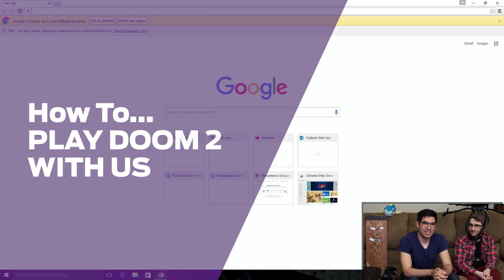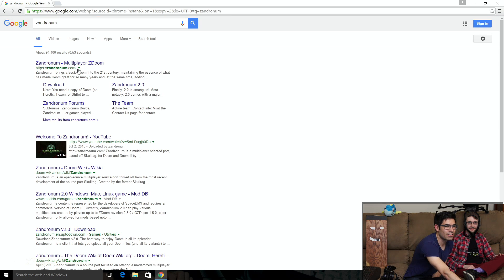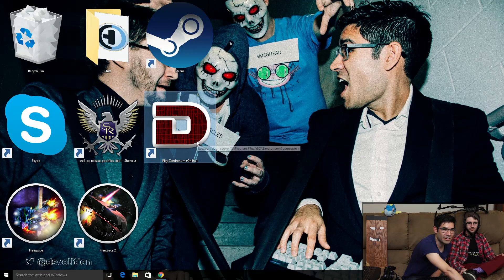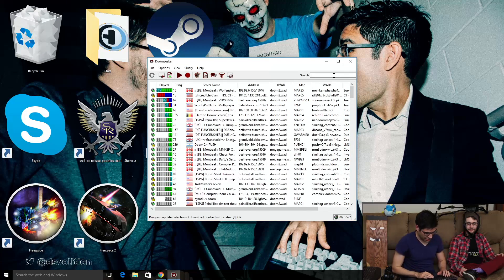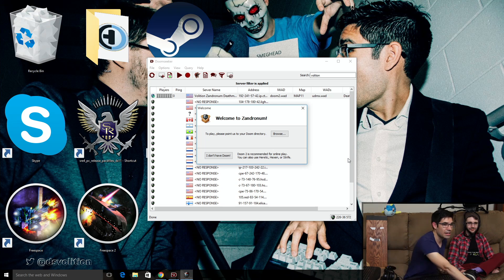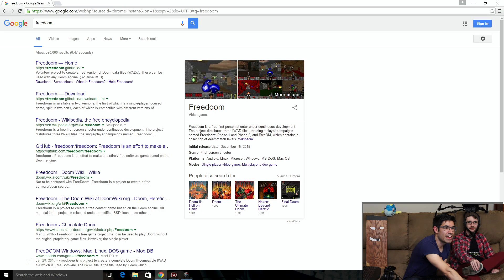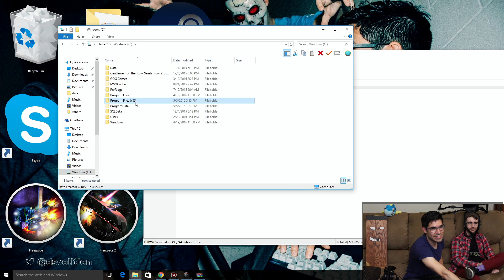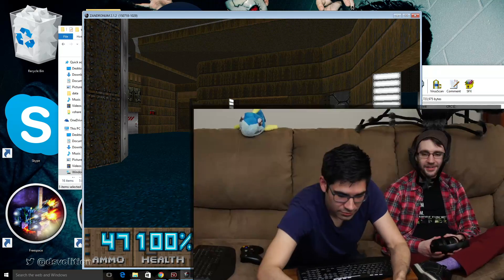Play Doom 2 with Volition! (tutorial)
We'll be playing Doom 2 Deathmatch with our community on next Thursday's livestream on May 12, 2016 @ 2pm PT/5pm ET/22:00 GMT! Here's a tutorial on what you'll need to download, and server info to play with us!

The server is up now, and we'll also be playing throughout the week to test things out before the stream. Join us!